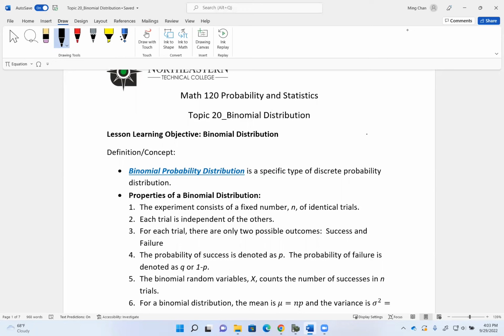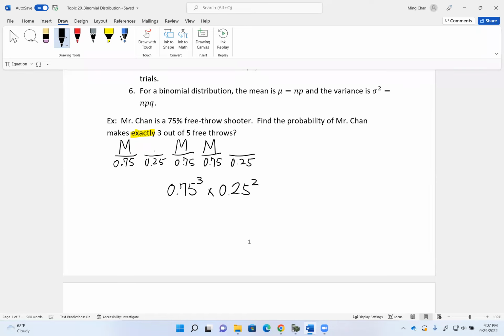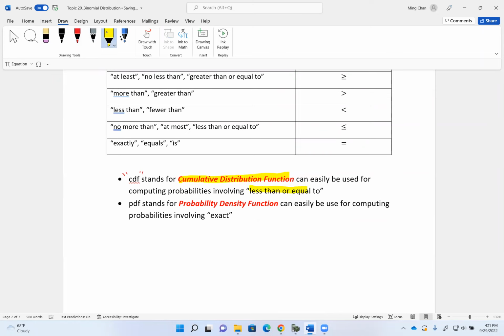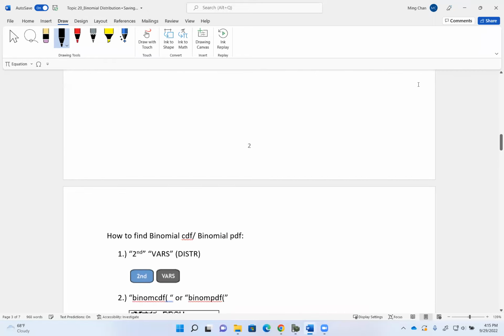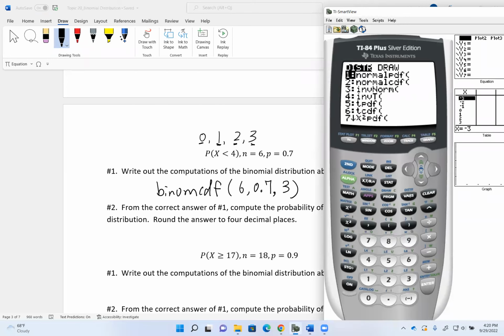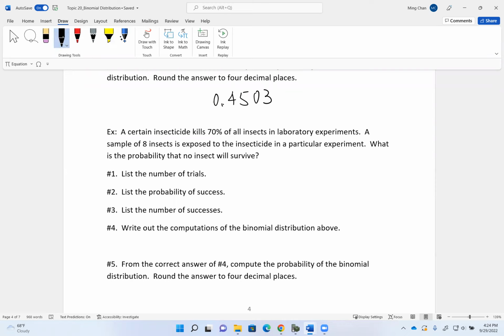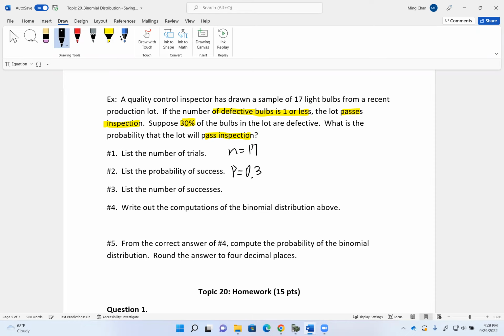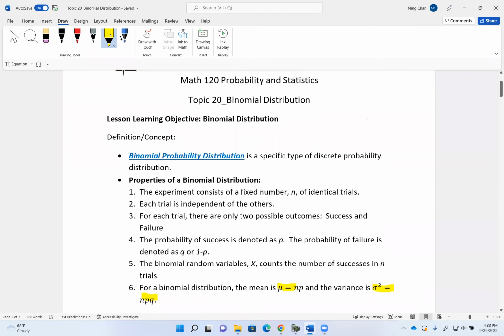120 Topic 20: Binomial Distribution